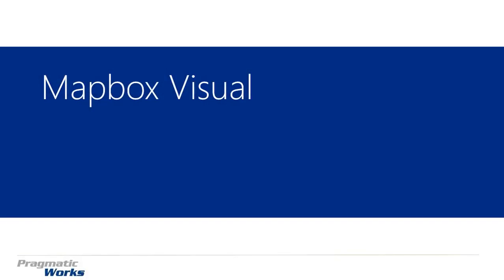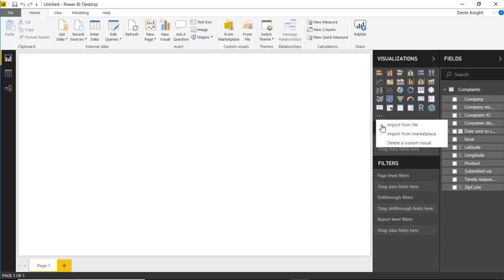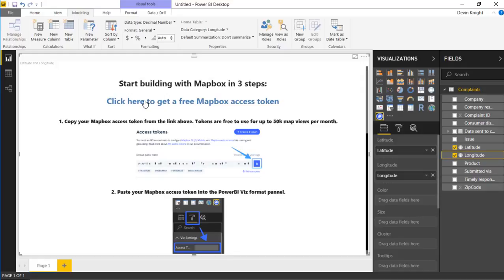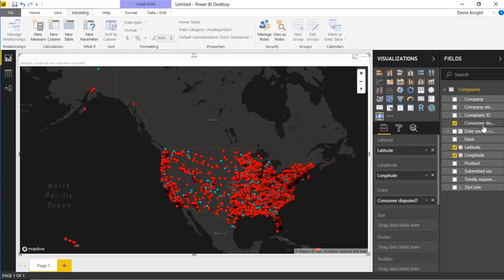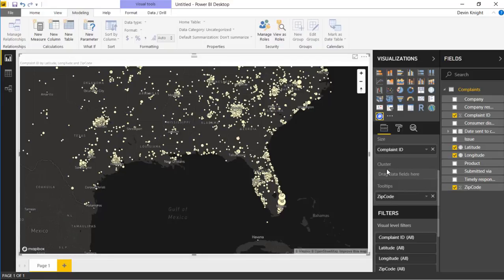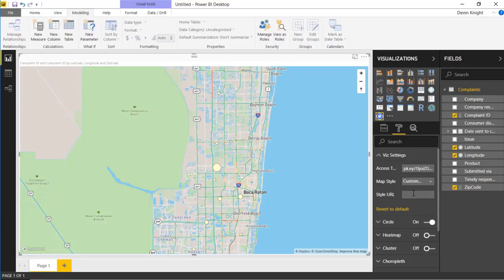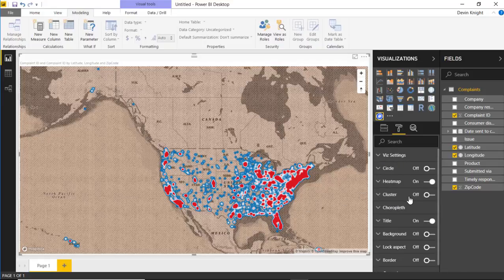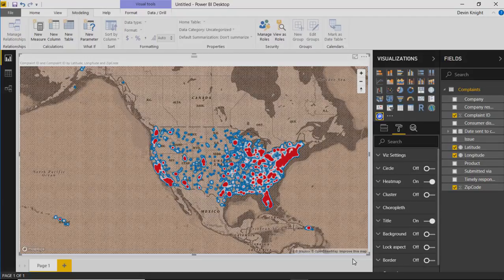Module 93 Mapbox Visual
In this module you will learn how to use the Mapbox Visual. The Mapbox Visual allows you to visualize geographical data while including multiple layers and custom overlays.

Downloads:
Customer Complaints.xlsx